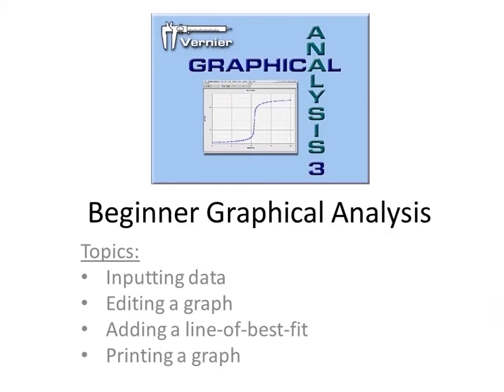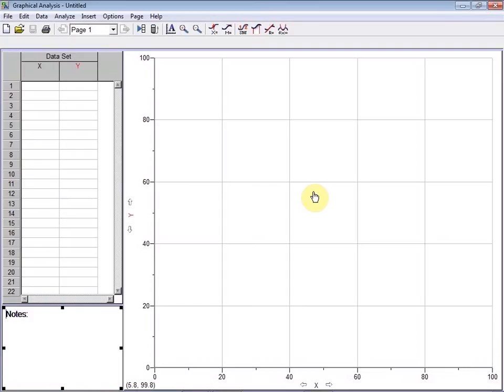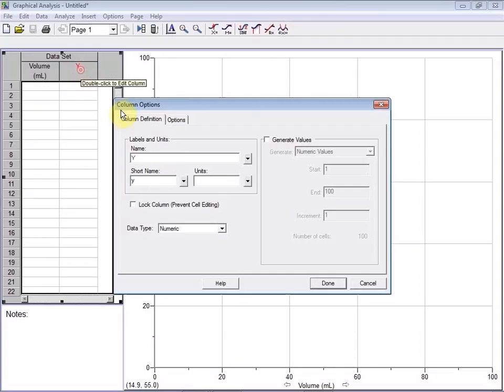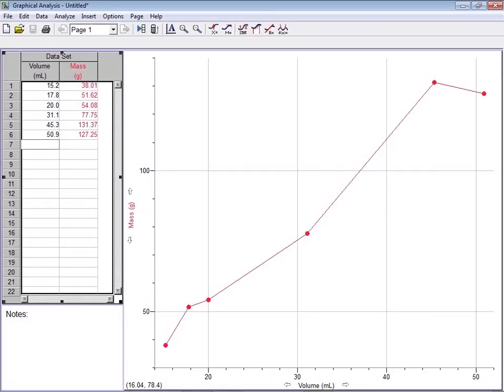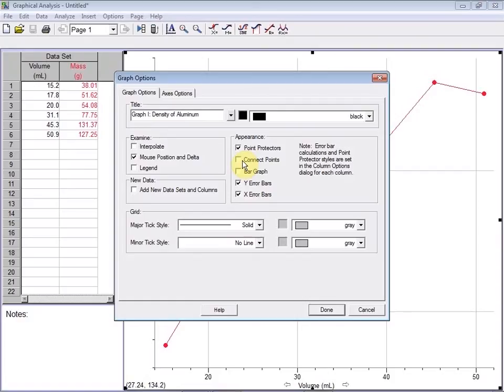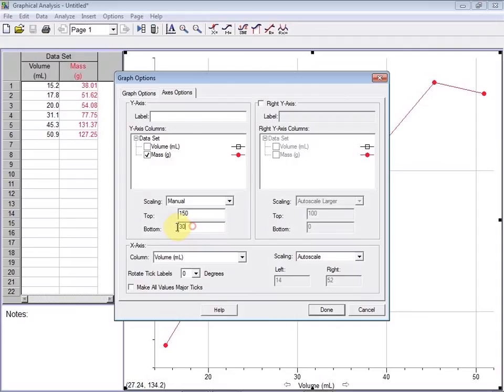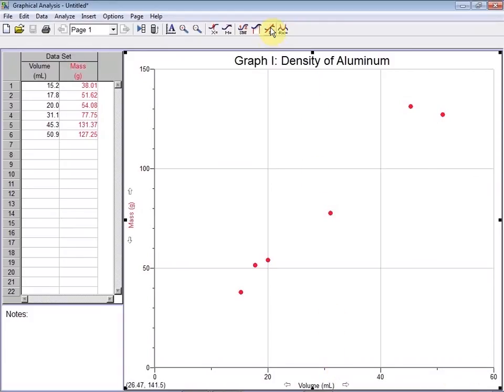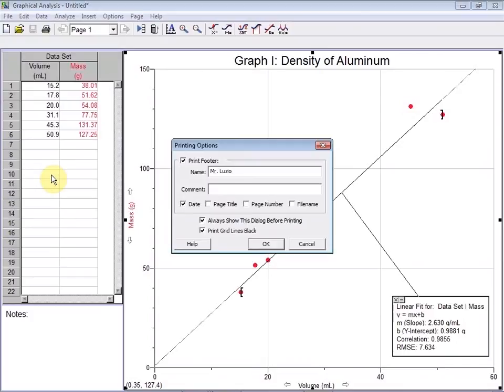Beginner Graphical Analysis Tutorial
Inputting data, editing a graph, adding a line-of-best-fit, & printing a graph
Using Graphical Analysis v 3.4 by Vernier Software